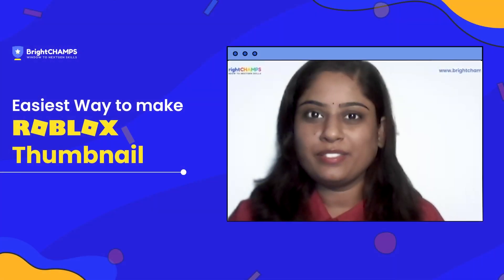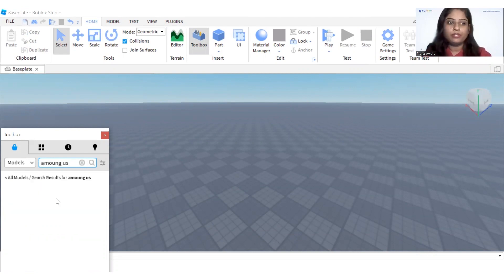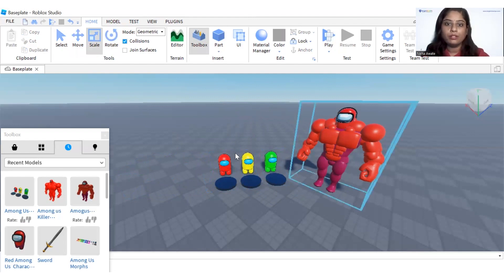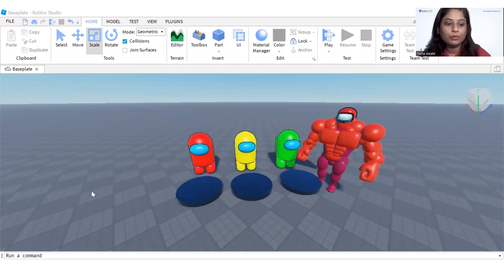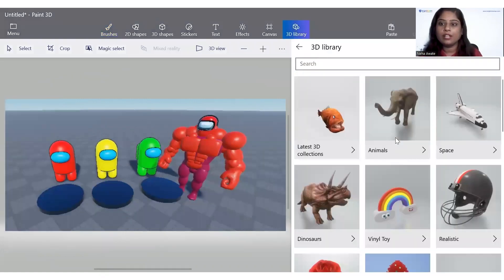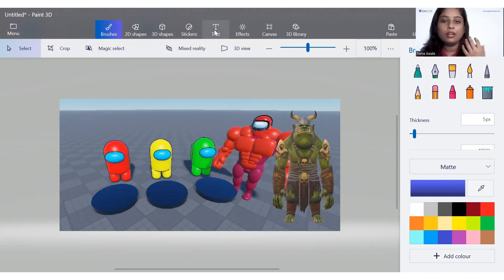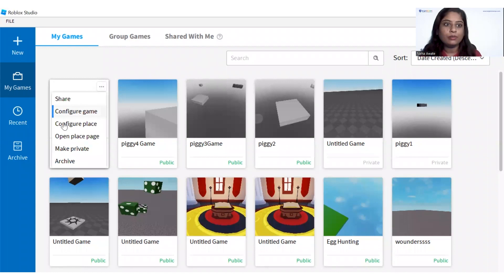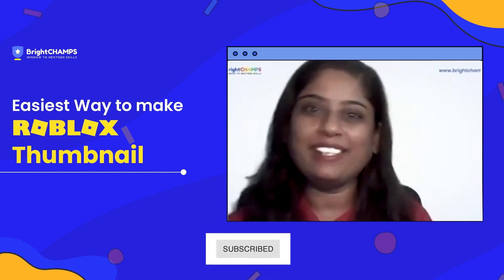How To Make Thumbnails in Roblox Studio | Tutorial (2022)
This tutorial will teach you how to make gaming thumbnails in Roblox. Learn how to make everything from the background to the sprite with very simple steps. Once you are through the process, customize the game to your liking.
📚 Click here to Book your FIRST FREE CLASS with Bright Champs:
The 5 pillars of our curriculum include:

➡️ Advanced Tech
➡️ Creative Thinking
➡️ Scientific Exploration
➡️ Coding Foundation
➡️ Team Work